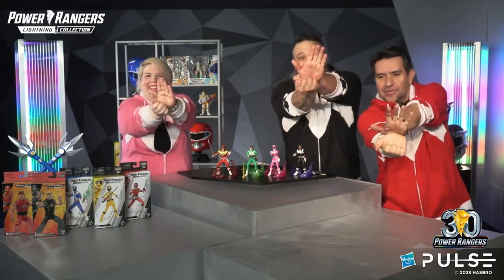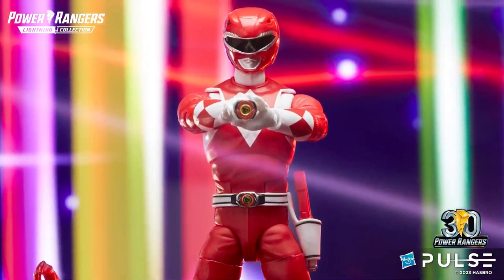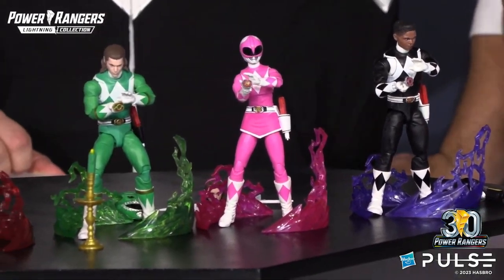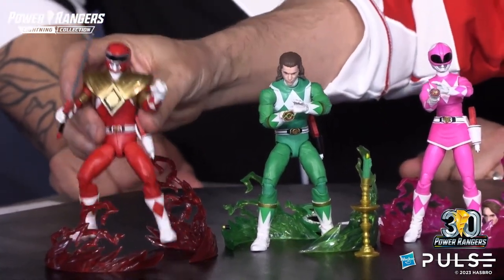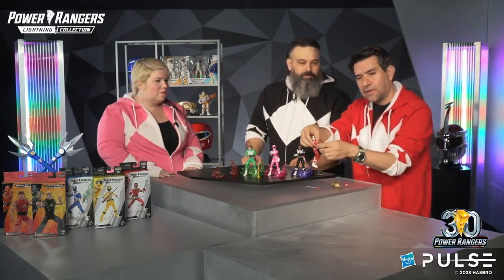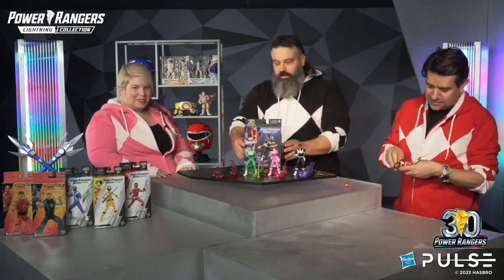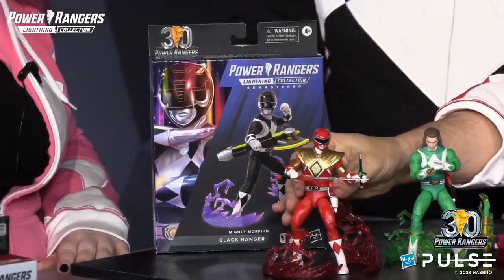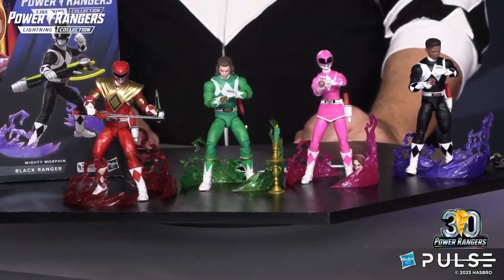Hasbro Pulse Power Rangers 30 Fanstream Highlights: MMPR Remastered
Morphers at the ready, Ranger Nation! Join Emily and the Hasbro Power Rangers team as they take over the Morphin Grid on the Hasbro Pulse YouTube channel to celebrate the 30th anniversary of Power Rangers! Get ready for exclusive reveals, exciting announcements, and pre-order highlights leading up to the Netflix debut of Mighty Morphin Power Rangers: Once & Always! Don't miss out on this epic Fanstream!